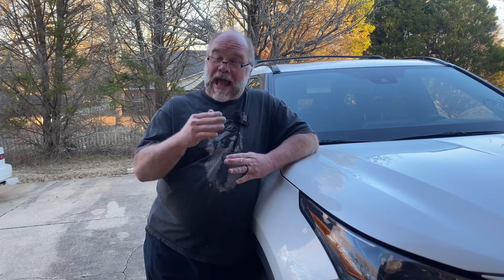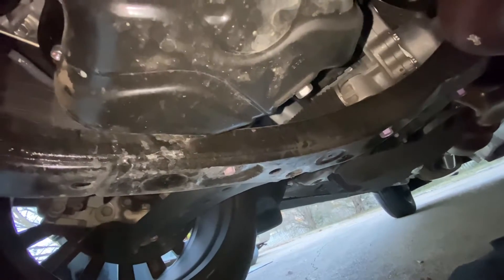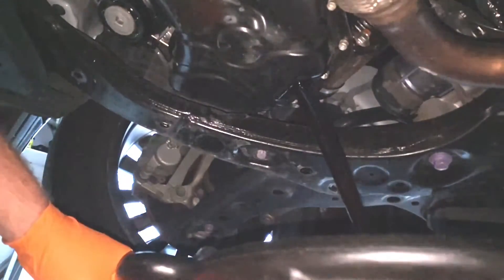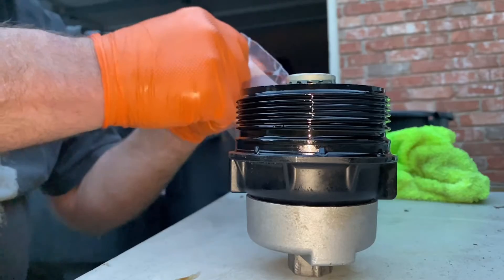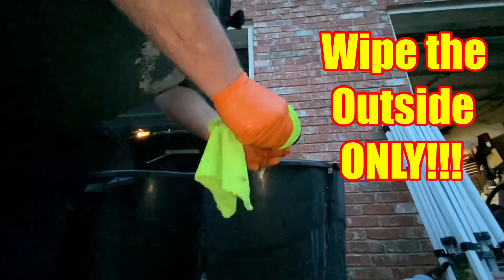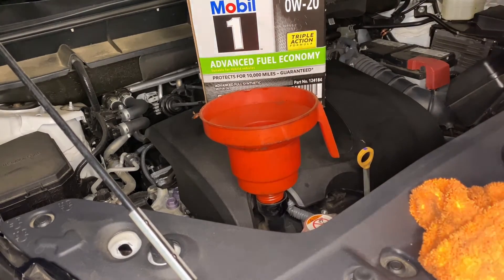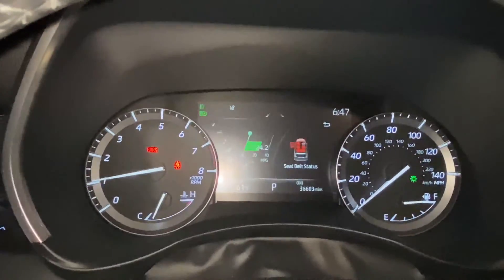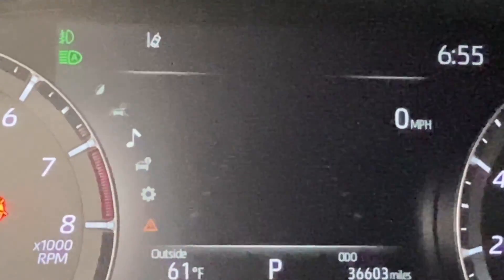DIY Oil change 2021 Highlander V6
This was the first full oil change I have done on our 21 Highlander. It has been done under the Toyota care program that came with the purchase of the vehicle. Its pretty straight forward and we show what needs to be removed to access the components you will need to service. As noted in the video I am including a link to the videos that I did on the Mobil 1 oil filter. I am glad you are here, hope this helps you in your quest to do some of your own Maintenance and repairs.
Mobil 1 oil filter/Bait and switch